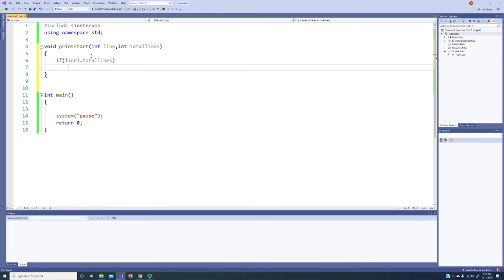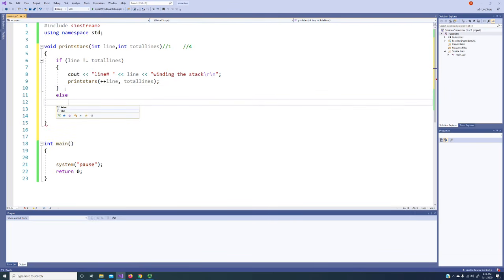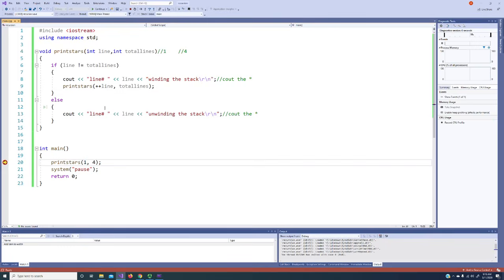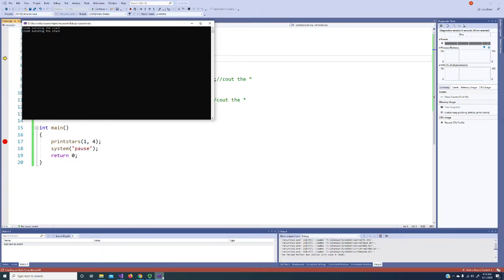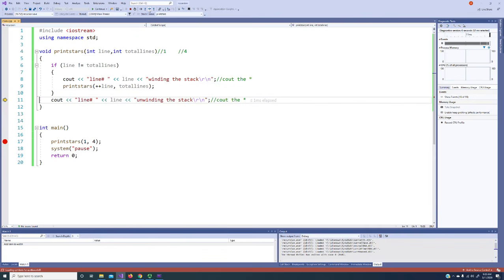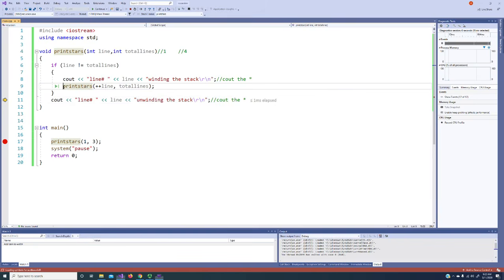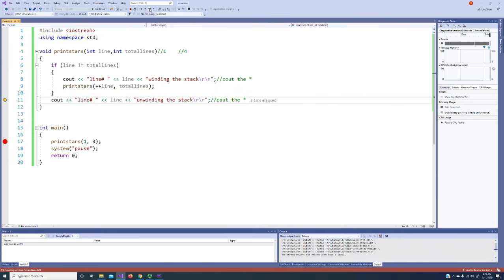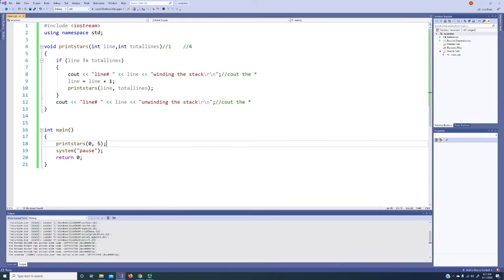Understand C++ Recursion by Tracing the Call Stack and Printing a Star Diamond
Make recursion visible by separating the winding and unwinding phases of the call stack. The lesson explains how each function call receives its own stack frame, how a base condition stops additional calls, and why statements after the recursive call execute only as frames return.

A compact C++ printStars example outputs line numbers and star patterns while the debugger follows each recursive call. Extending the function into a diamond illustrates fence-post decisions and shows how a recursive solution can replace a much longer loop-based implementation.